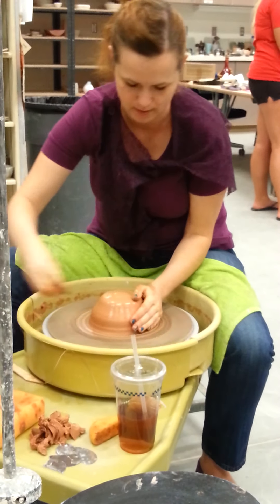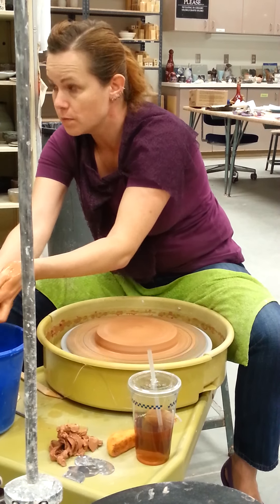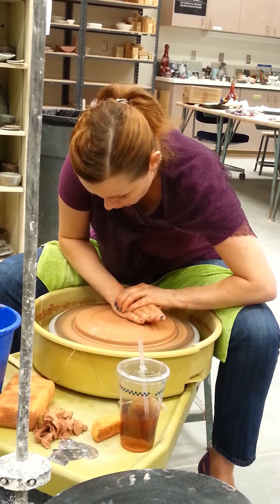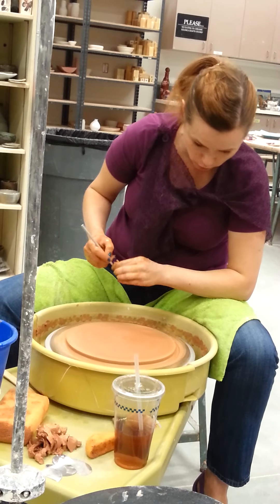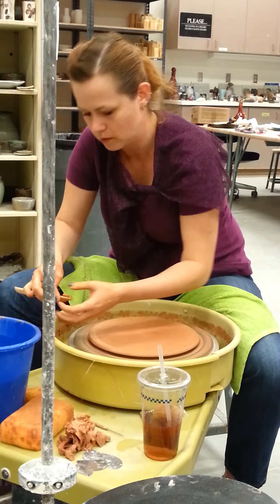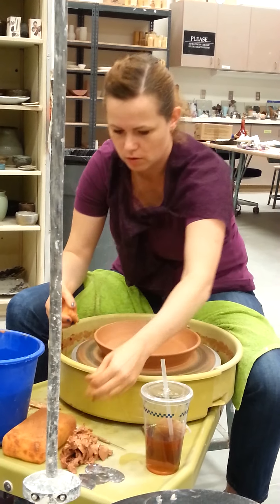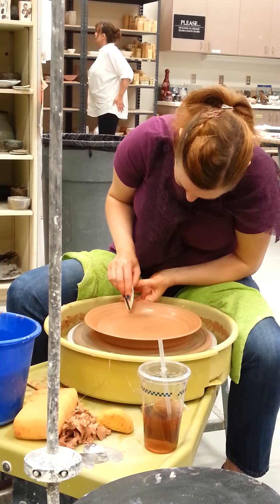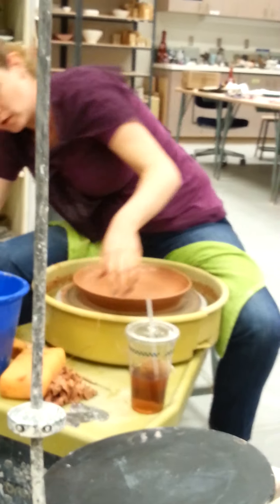Wheel throwing Pottery